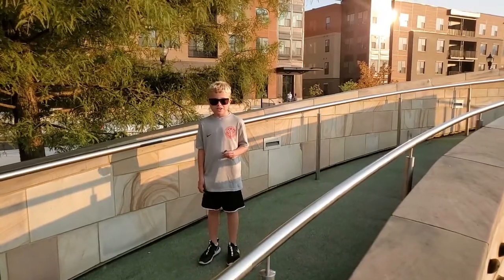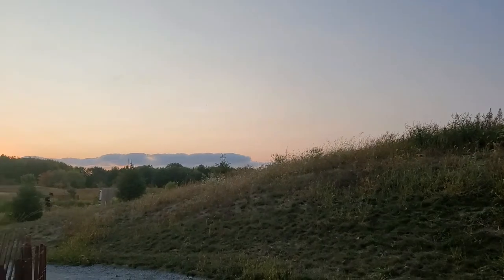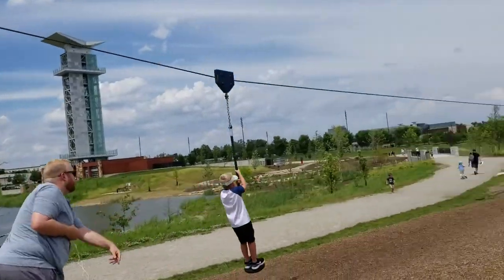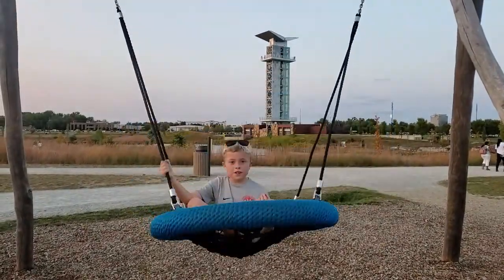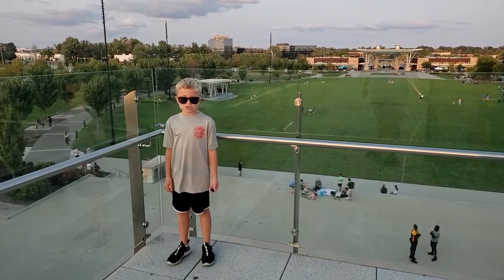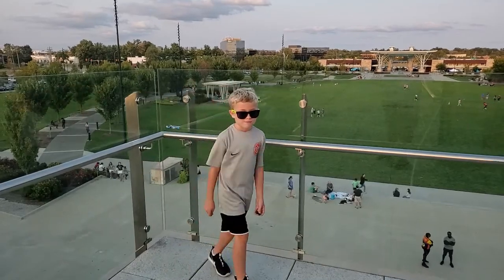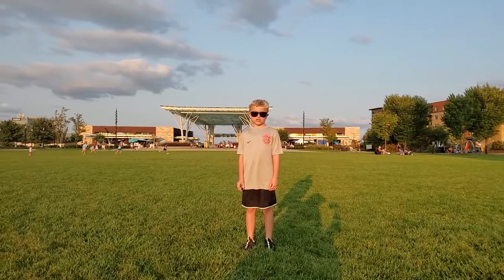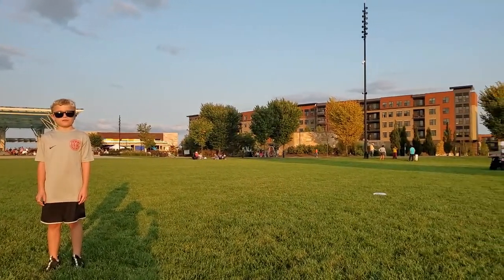KidVus With LeoD :: Summit Park :: Reviews for kids :: Blue Ash, OH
Today, LeoD reviews Summit Park in Blue Ash, OH. Right outside Cincinnati, this is one of the biggest and best parks in the country. Check out what LeoD think of Summit Park and all it has to offer.